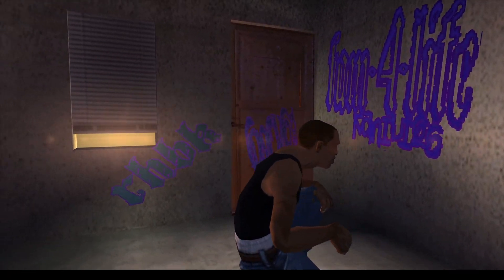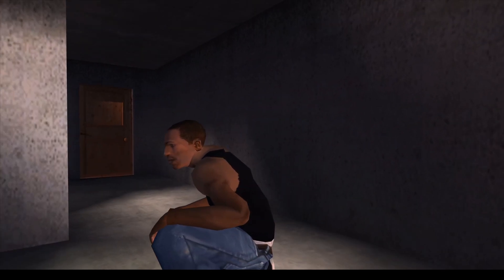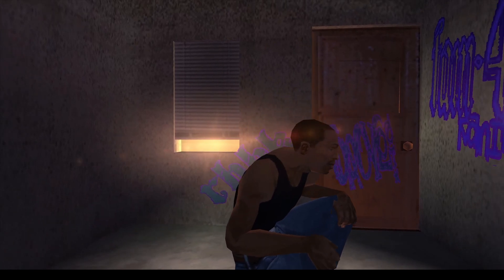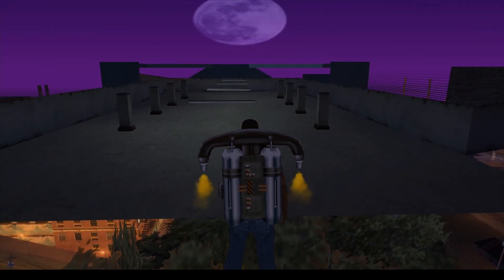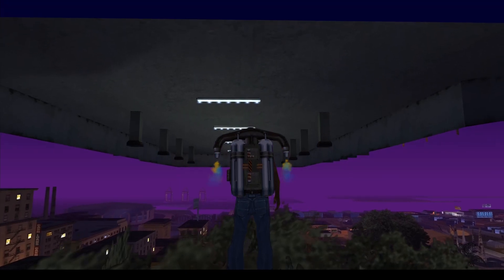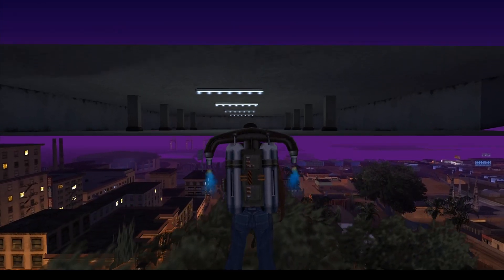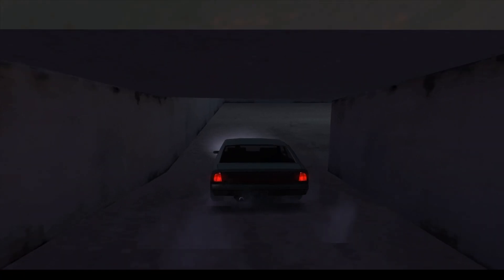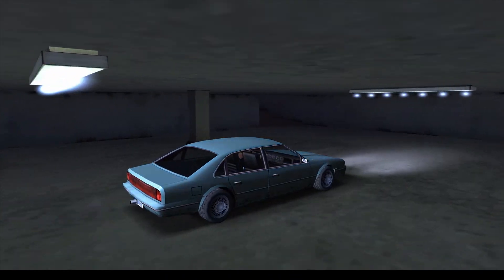53 - 2dfx explained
Setting names are pulled from Goldfish's Maxscripts

0:00 Corona size & color
0:20 Corona draw distance
0:37 Light range
0:59 Corona name, Show mode
1:23 Corona reflection
1:44 Shadow size
2:03 Shadow multiplier, Shadow name
2:15 Light flags